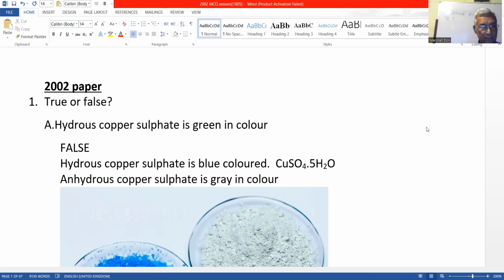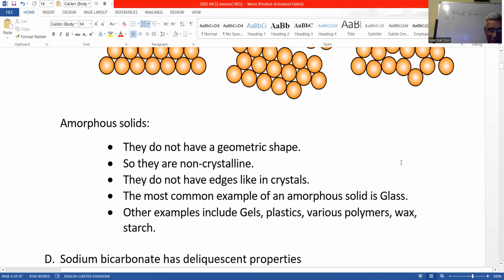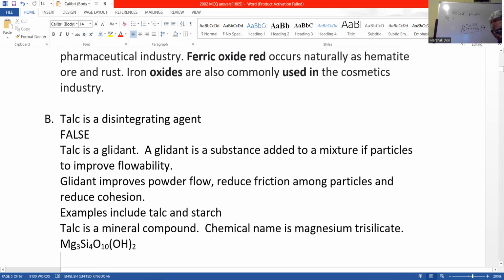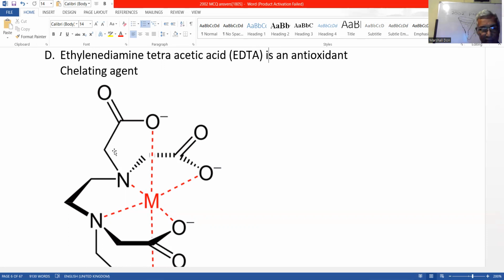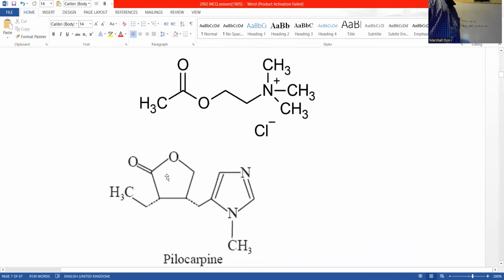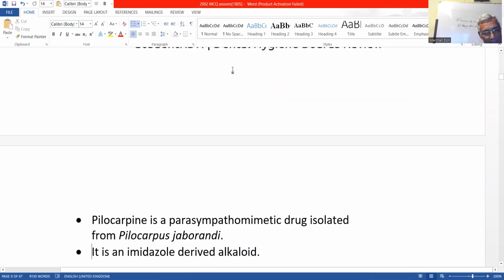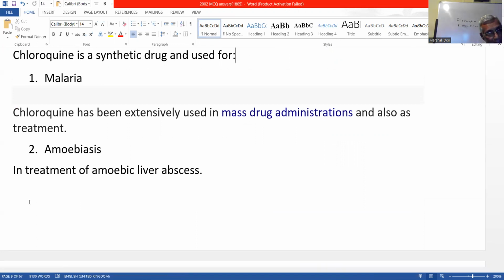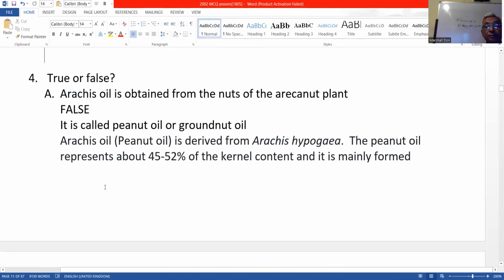PHARMACY EXTERNAL 2002 MCQ 2